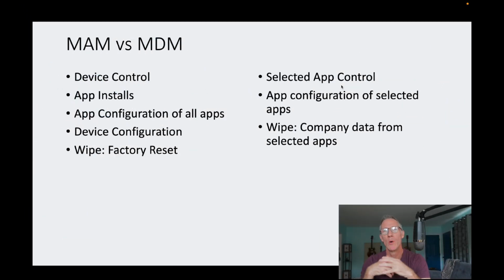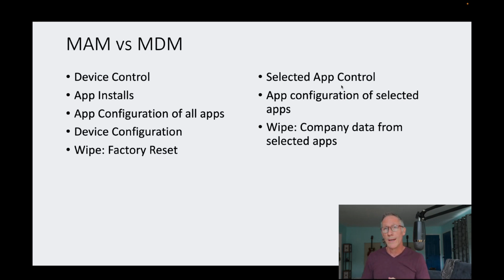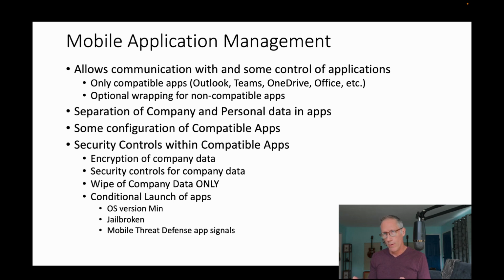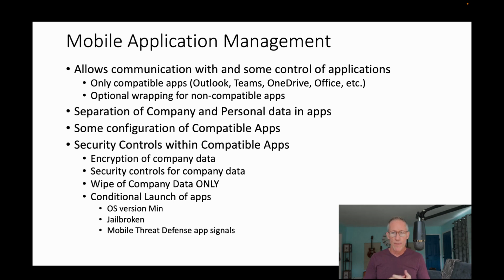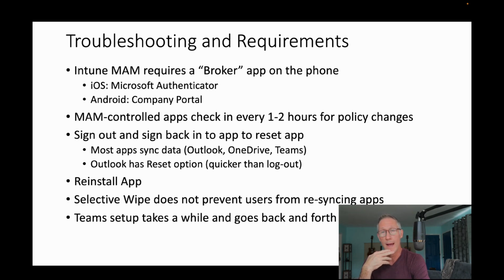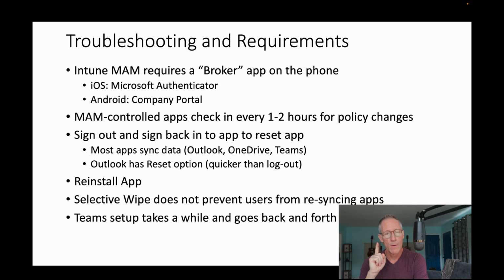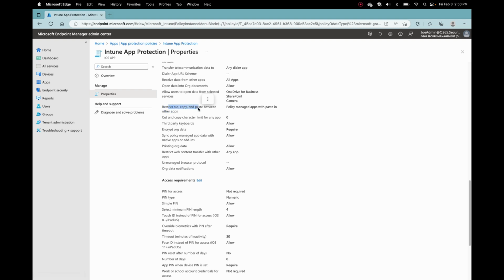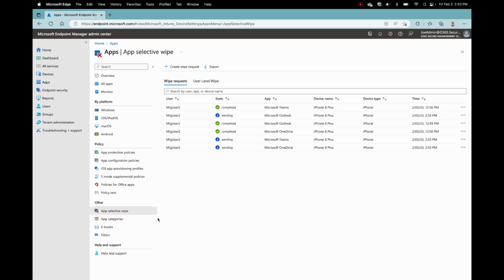Mobile Application Management: What's if for?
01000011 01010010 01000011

Mobile Application Management, Application Protection Policies, App Protection, Mobile App Protection, Intune, Company data protection